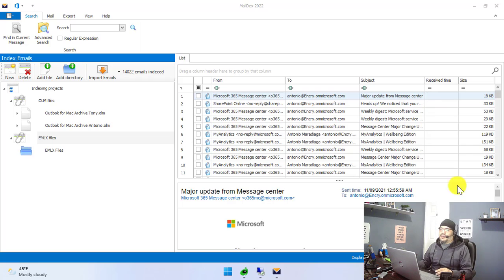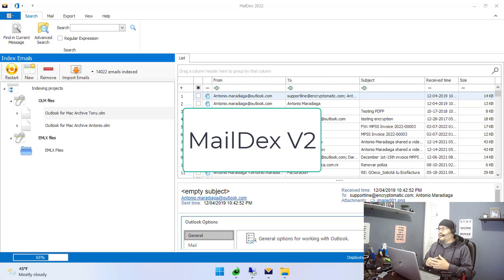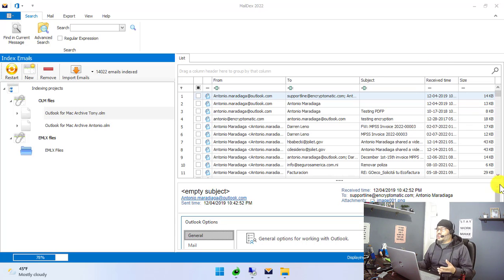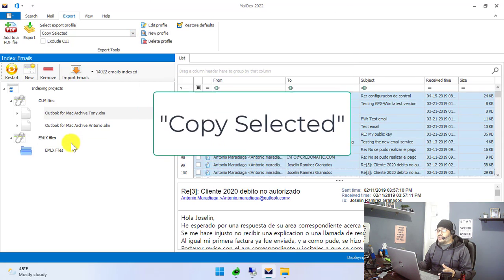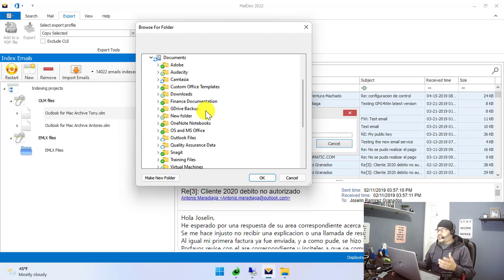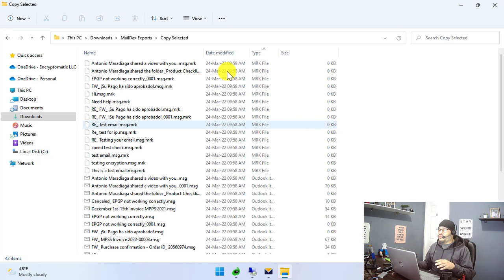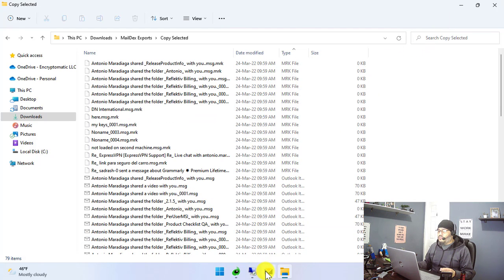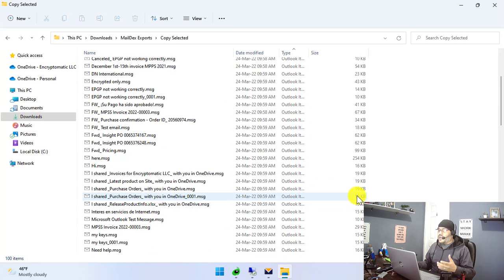Exporting OLM Emails to MSG Email Format with MailDex®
This tutorial will show you how to convert OLM files from Outlook for Mac to MSG format, which could be read with any Windows E-mail client.
Use MailDex to view and index OLM emails, perform fast searches across your Mac email files, and much more.